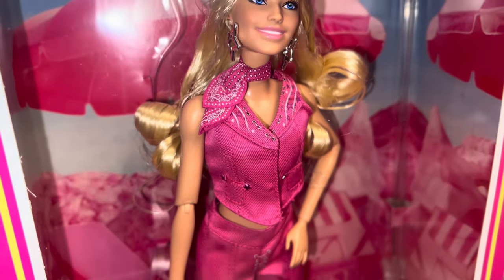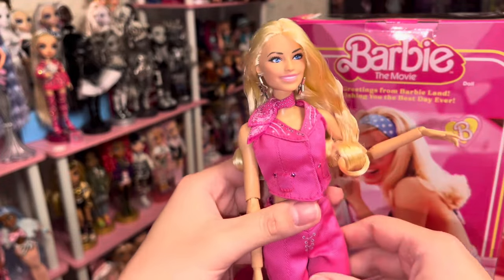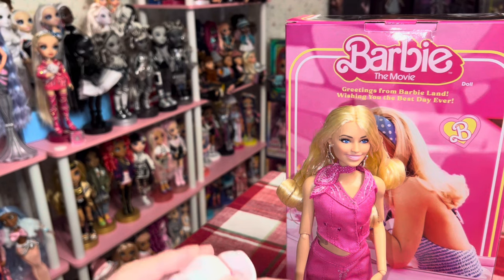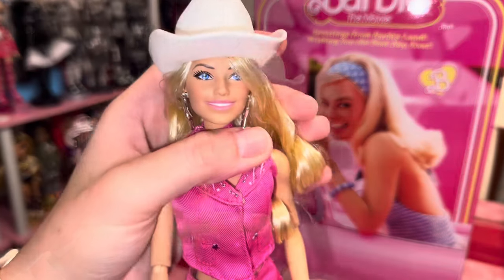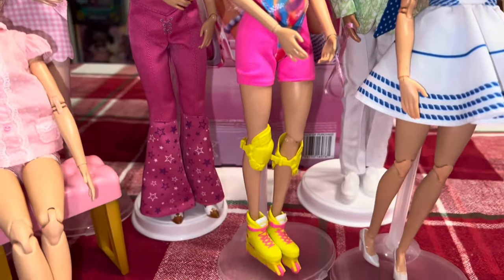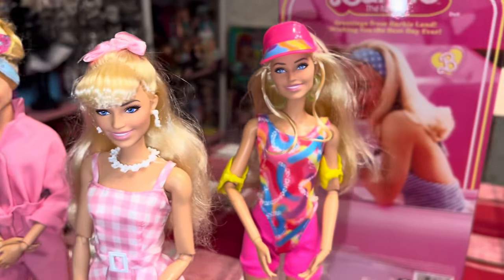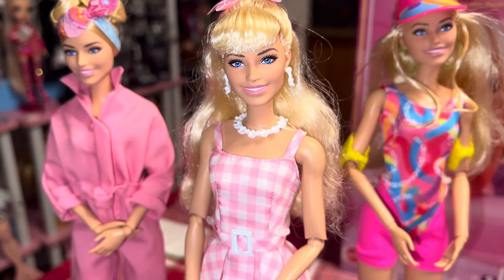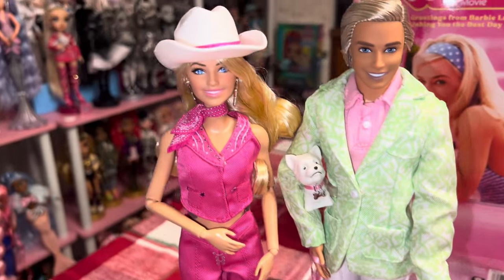Barbie Movie Barbie Doll Collection and Western Barbie Unboxing *adult collector*